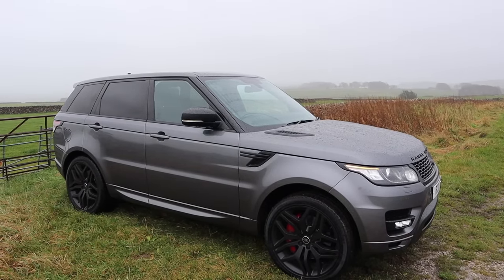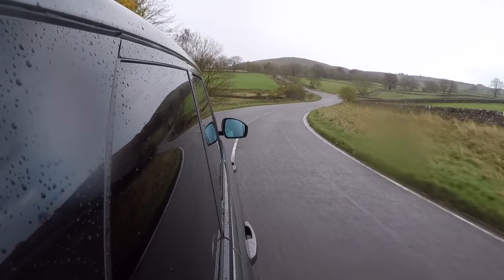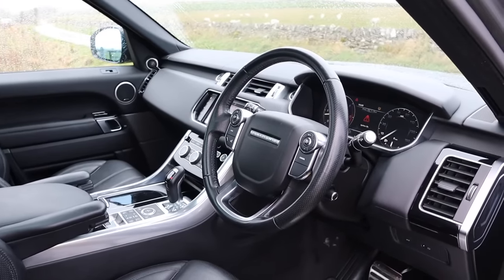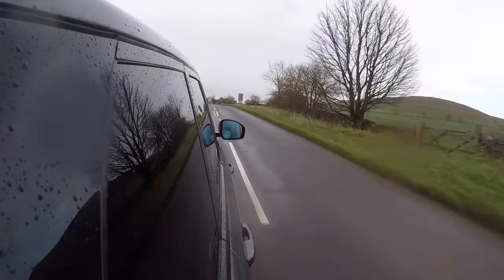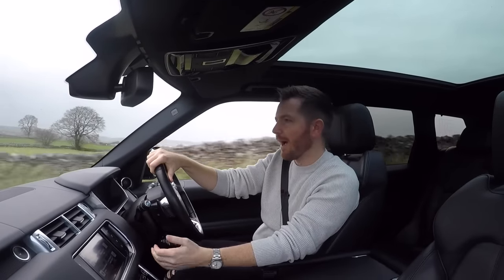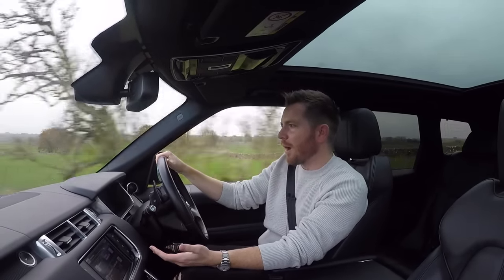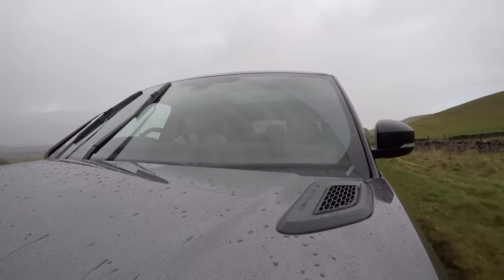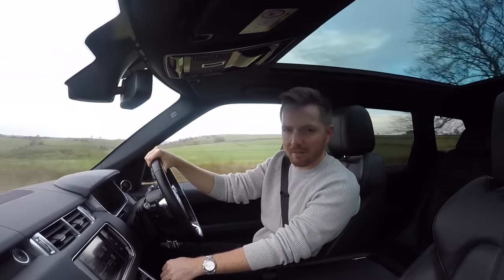Should You Buy a RANGE ROVER SPORT? (Test Drive & Review L494 3.0 SDV6)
Today I'm in this 2015 Range Rover Sport, the first L494 model I've filmed with. Let's see what it's like...

Several people have kindly offered to donate some money towards production costs.